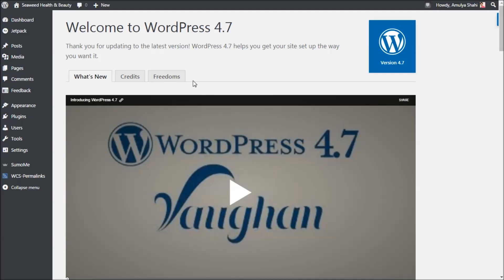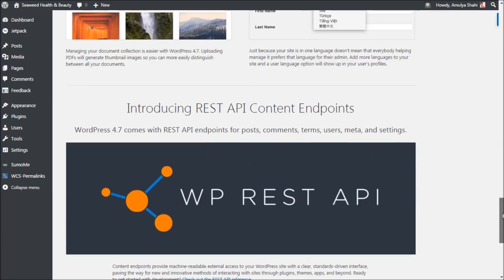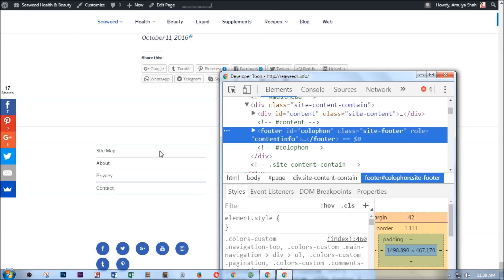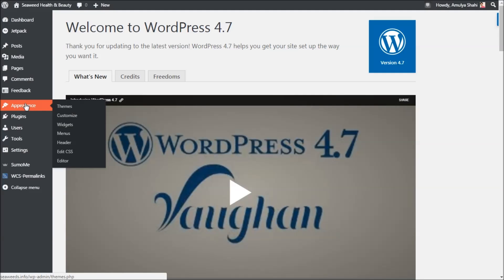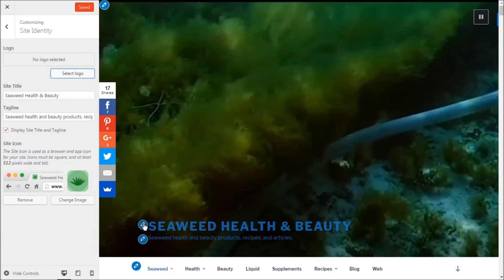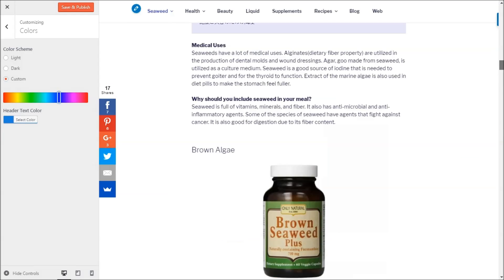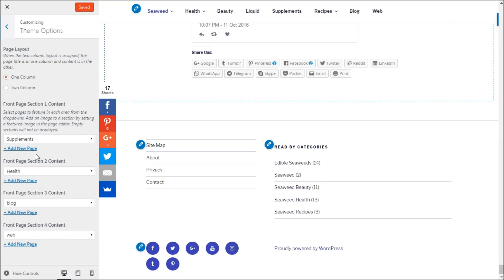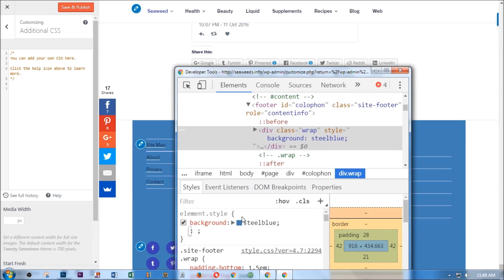How to Customize WordPress Theme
How to customize WordPress 2017 theme from WordPress admin area. Watch me do it on a website. Wordpress Twenty Seventeen Theme customization. Instagram & twitter @tubemint Hire WordPress Developer Starting $5